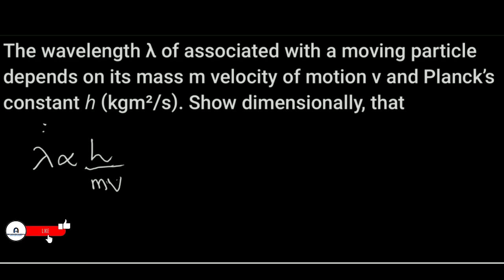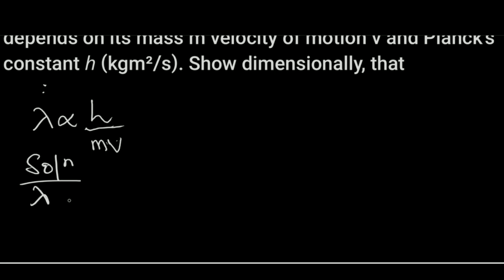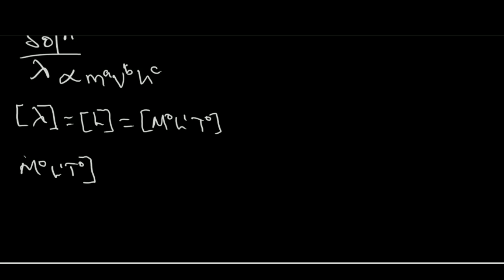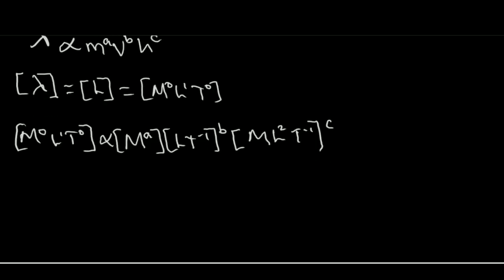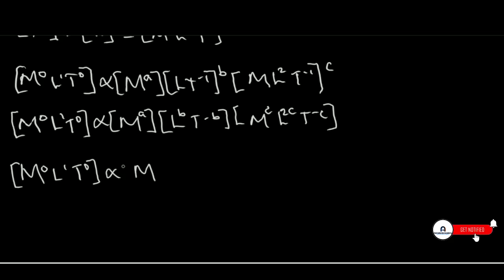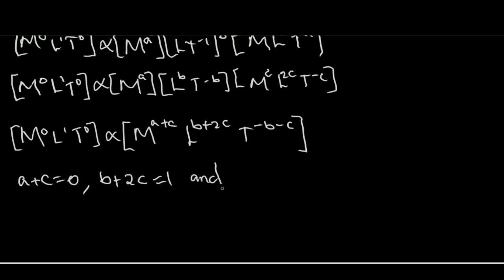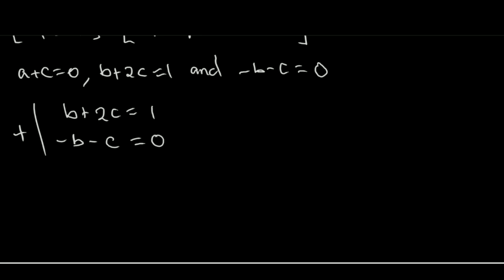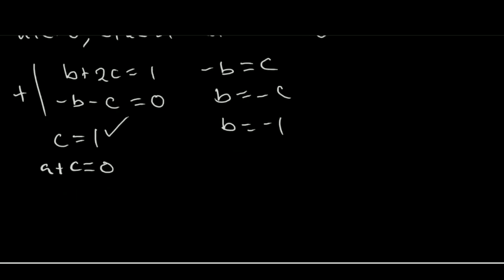deriving equations using dimensional analysis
This is Namakando academy join us now for academic excellence

Deriving an equation using dimensional analysis